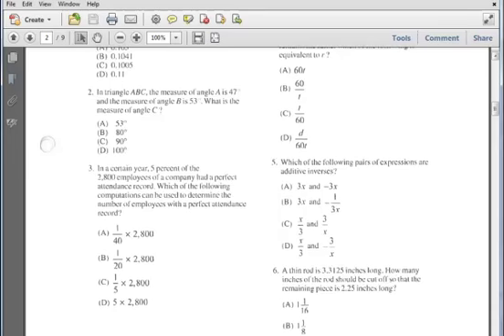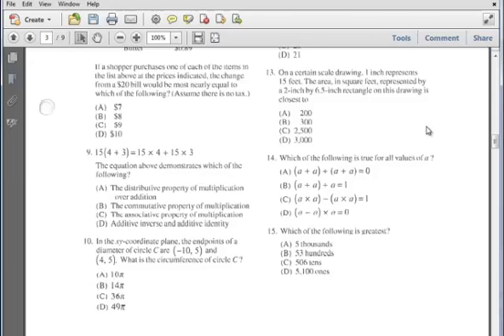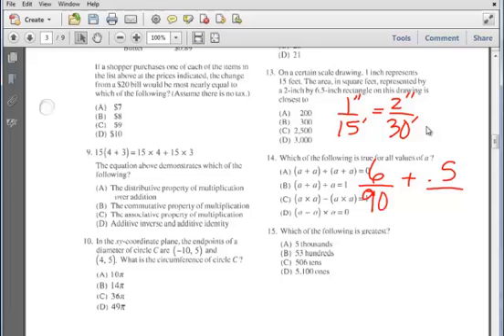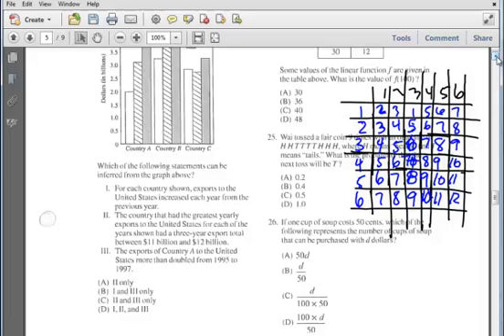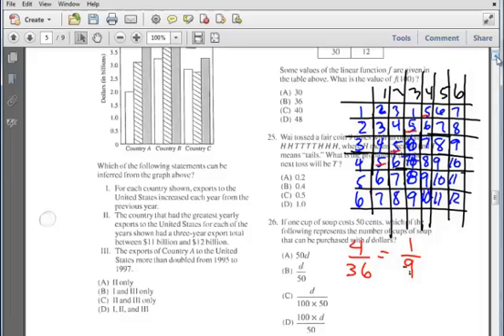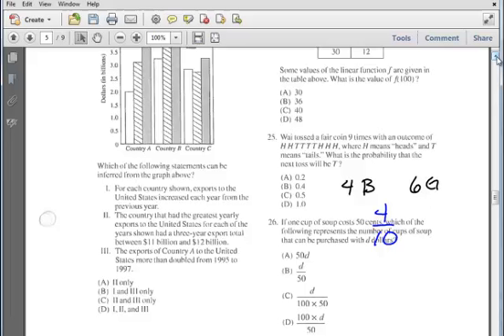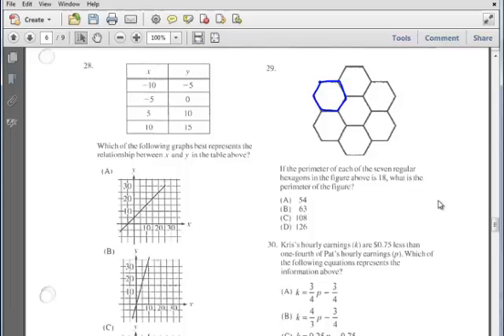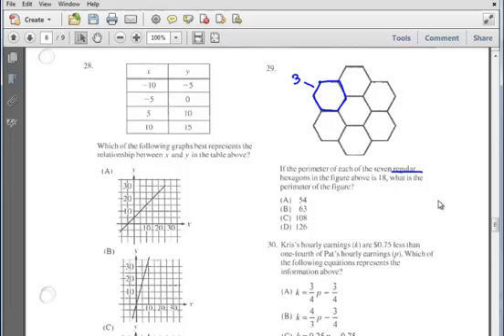Praxis Geometry Review D